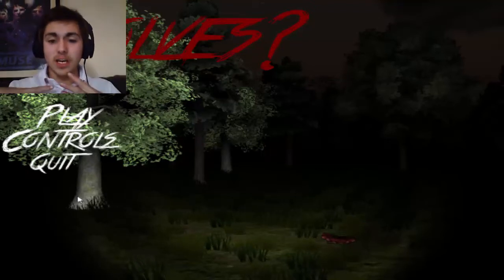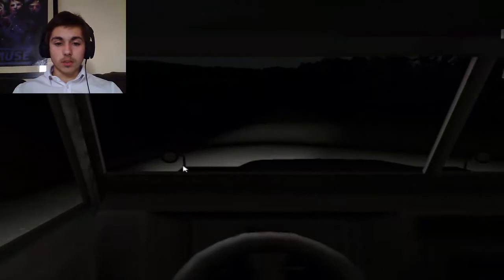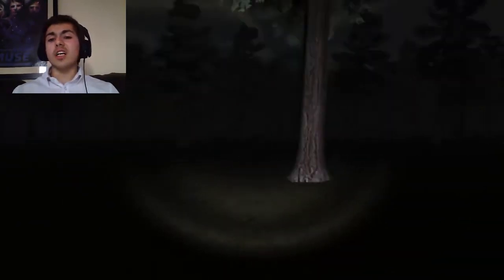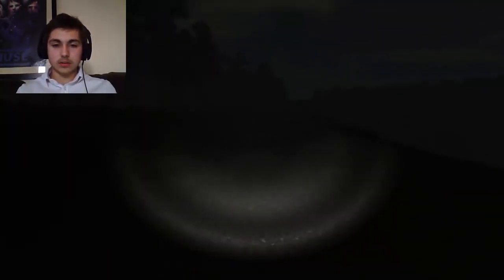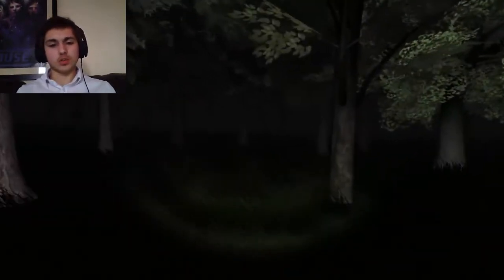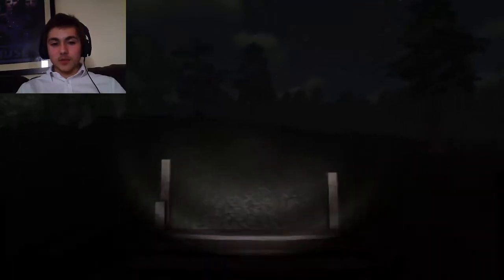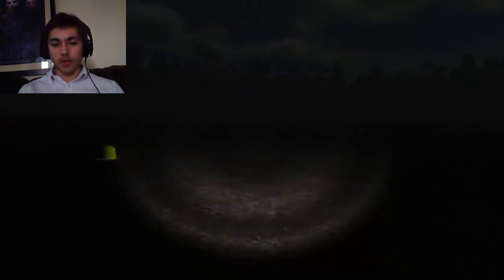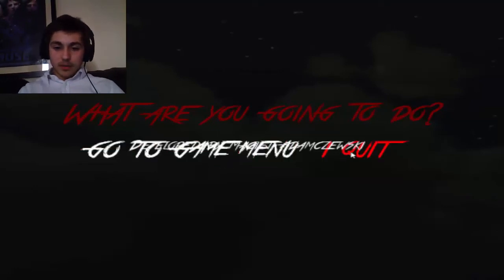Wolves?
Yo hows it going everyone? Welcome to a small horror game called wolves? (Question mark intentional). Not much to say on this one but if you guys have any cool horror games you would like to see then please feel free to let me know in the comments below! STAY BEAUTIFUL EVERYONE ^_^